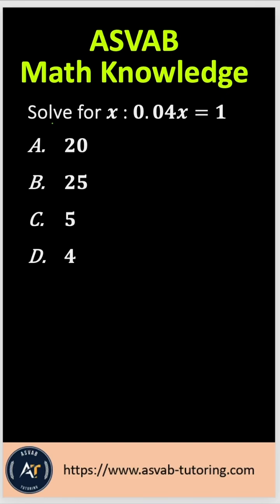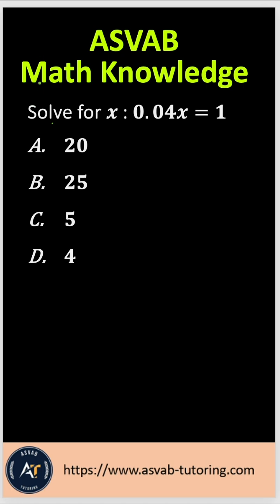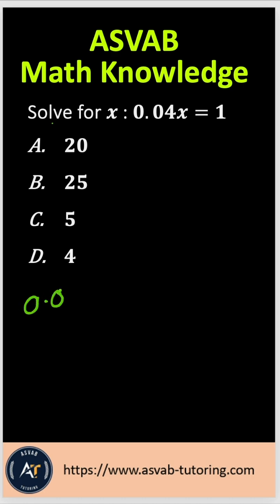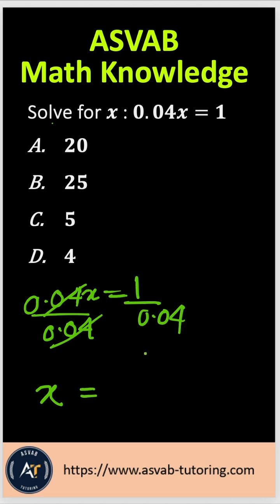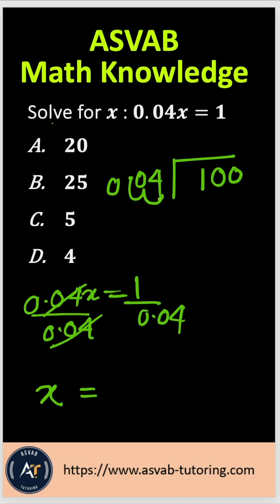ASVAB Exam Like Question.